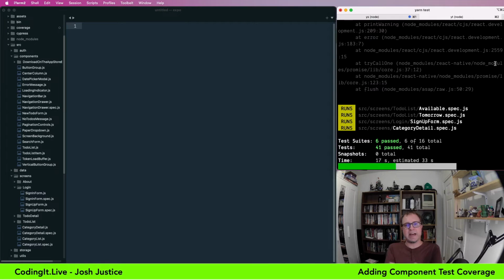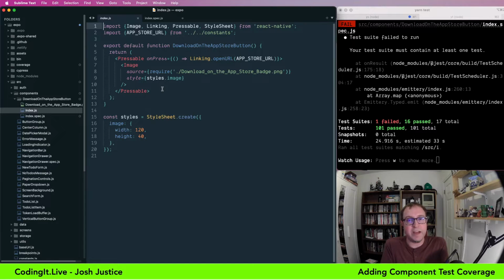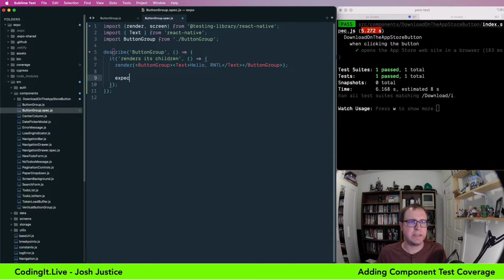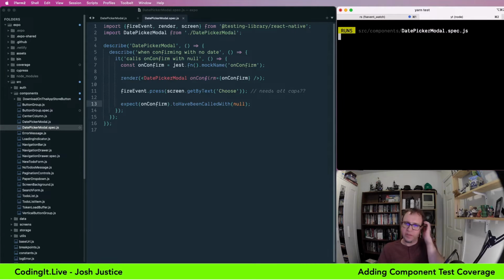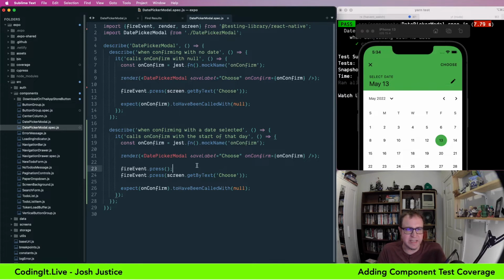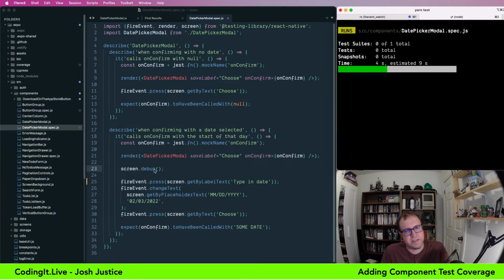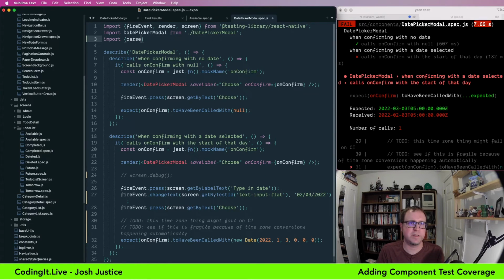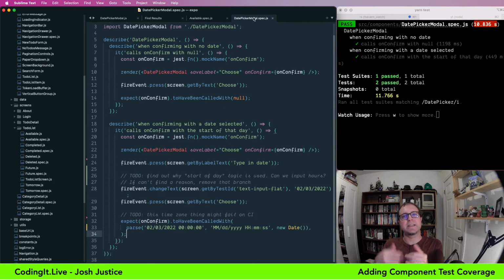Adding Component Test Coverage with React Native Testing Library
In this session we take an application already covered by deep integration tests and we look into adding tests for lower-level components. We talk about the pros and cons of such lower level tests, and look at some of the scenarios they can help us cover. We go through a few components and try to add test coverage, discuss how to test behavior rather than implementation, and handle some tricky testing scenarios.